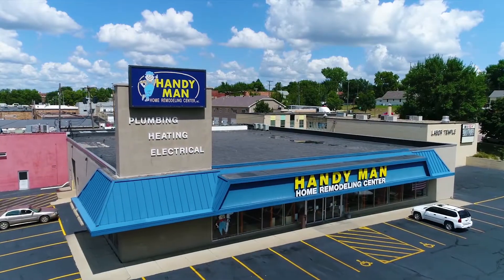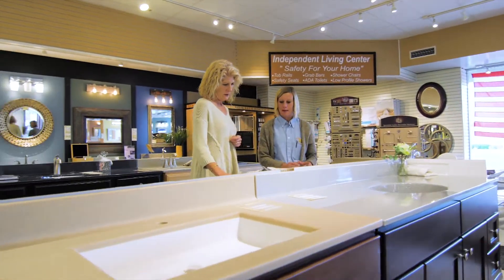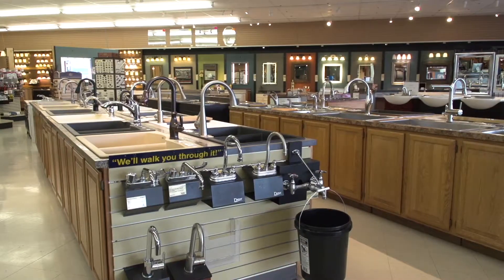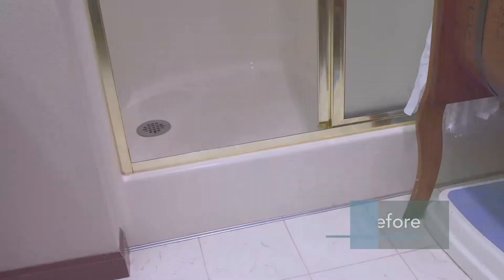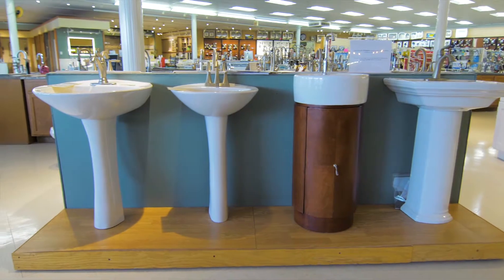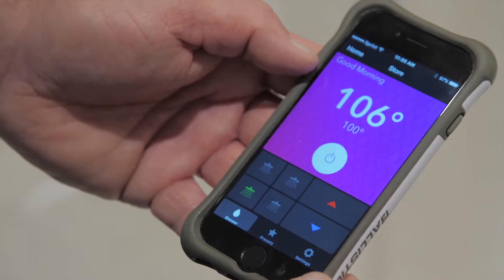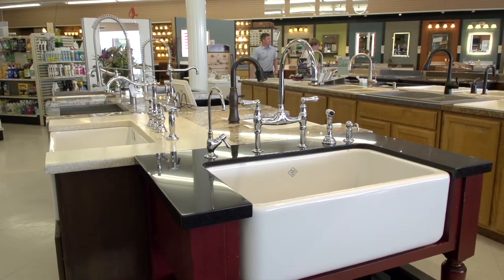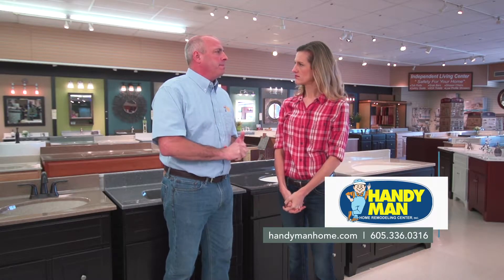Handy Man - Home Ideas 2018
Watch as Steve and Trisha explore the showroom and learn about the new products we have to offer!